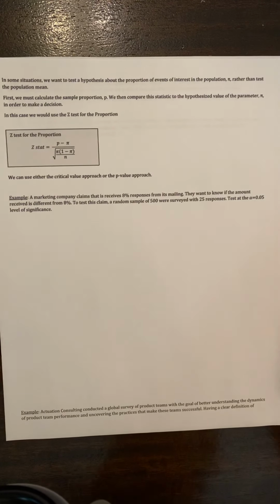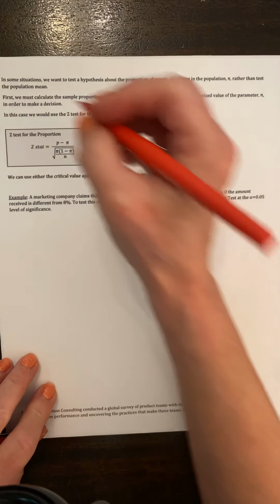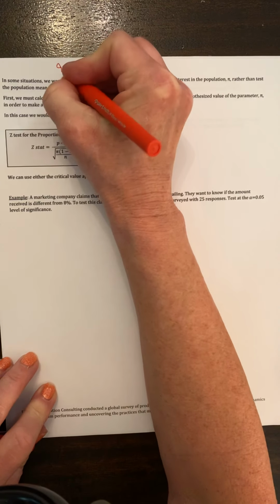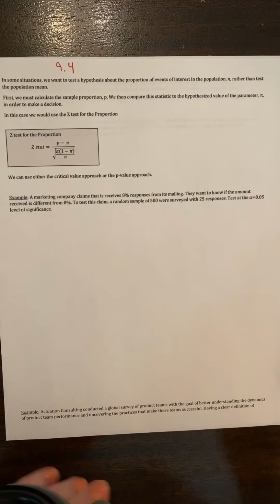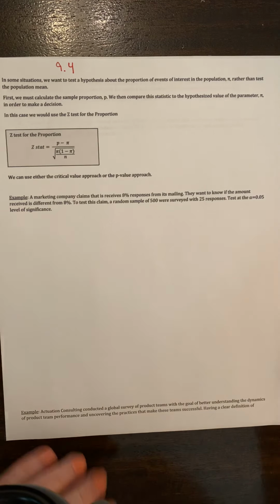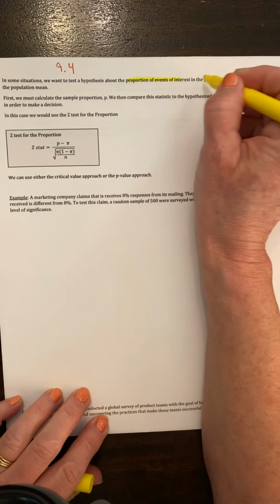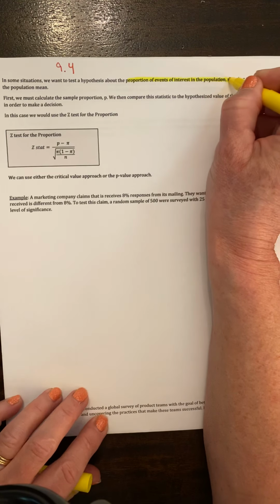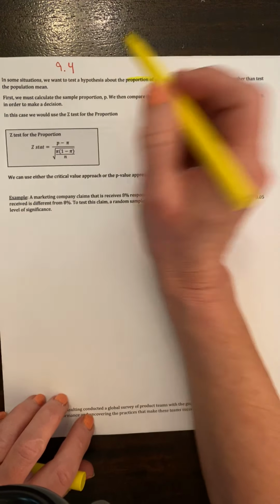Chapter 9, lesson 9.4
Hypothesis test for proportion